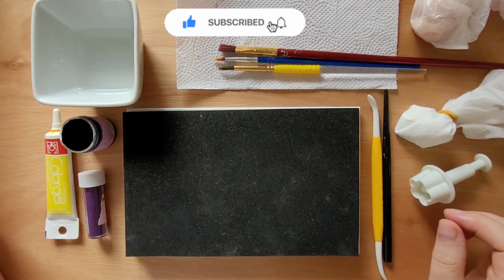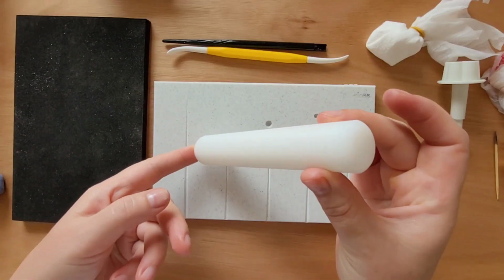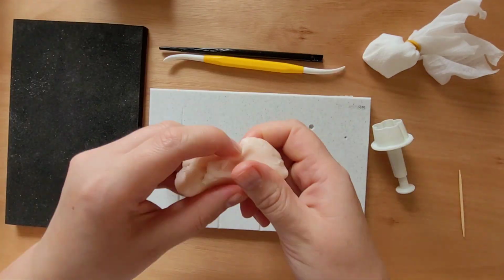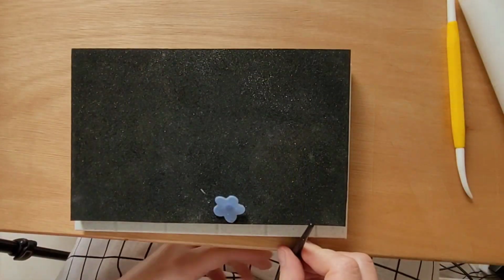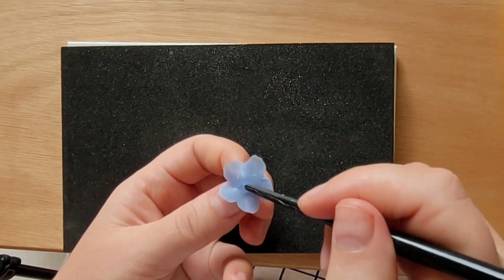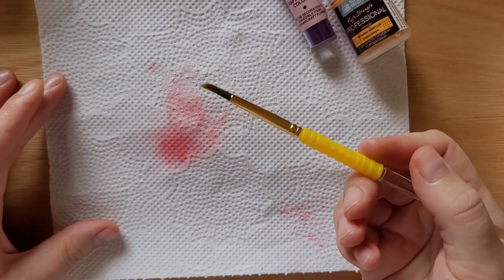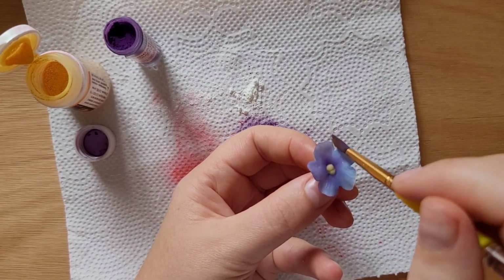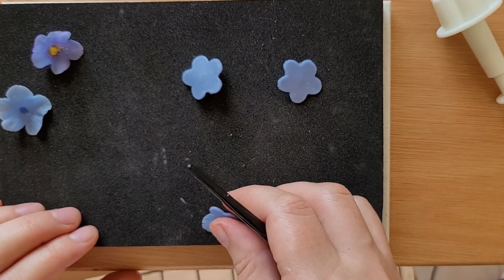📍Small Sugar Flowers | Cake Decorating Tutorial with Sofia Delgris ♡ Violets from gumpaste tutorial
How to make small sugar flowers to decorate a cake? Today I will show in my video tutorial on flowers from gumpaste. Such sugar flowers you can decorate not only cakes, but also any dishes. Such sugar violets are very easy to make and this video tutorial is suitable for beginners. And also, thanks to a special recipe of plastic sugar gumpaste, these little flowers always remain flexible and do not dry out.
I wish you creative success! Have fun and make sugar flowers!
Love, Sofia Delgris.